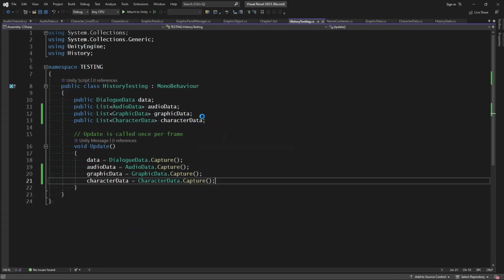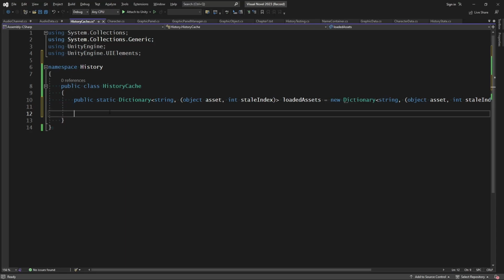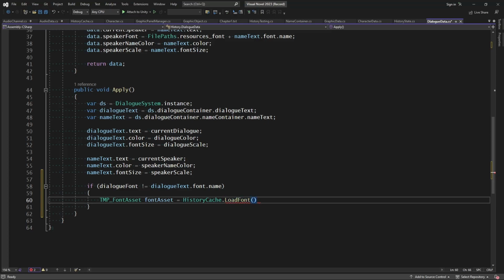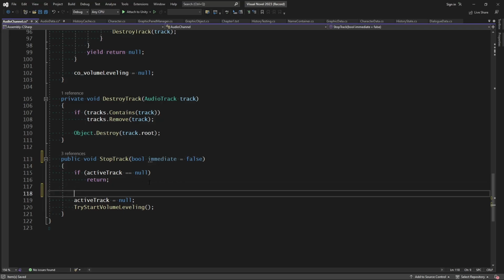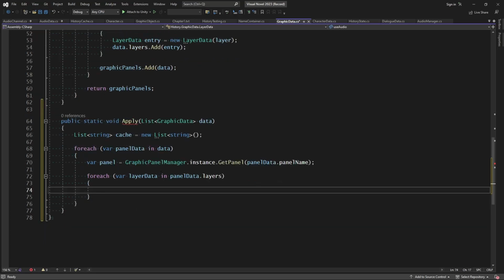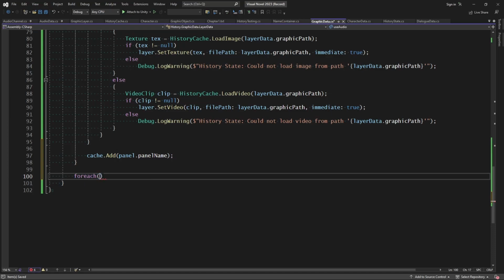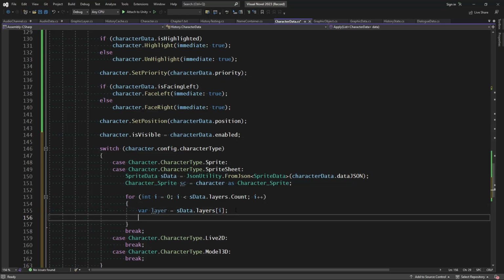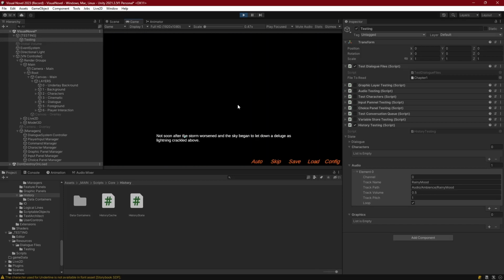Episode 22 p3 Loading History States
Now that we have our history states savable, let's allow ourselves to reload a state from any previous snapshot!

Other Links:
 - Discord Server